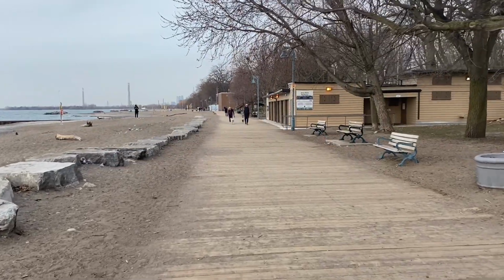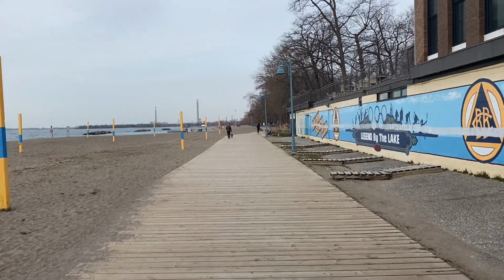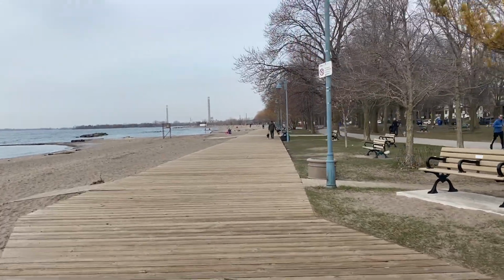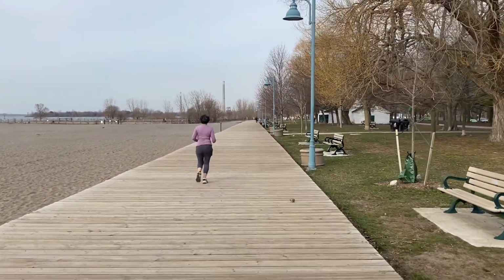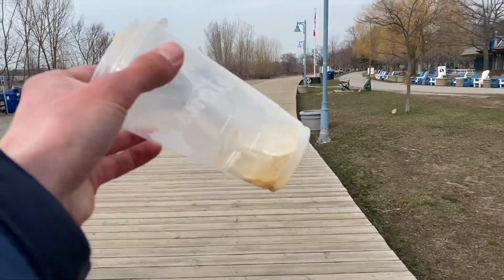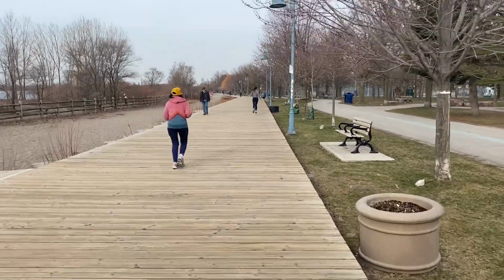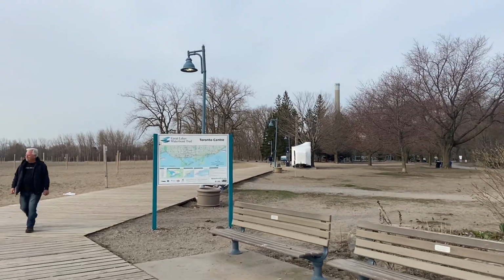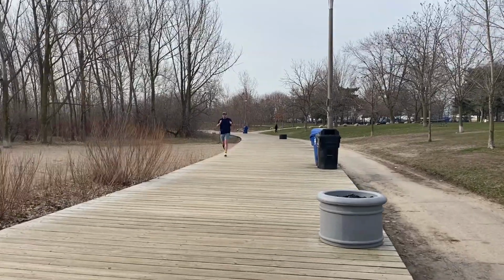Walking on the Balmy Beach Park Part 1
Today was my final day to do my morning walks on the Toronto Beaches because at noon, we had to go to the airport because today we flew back to Halifax. This was one of my best walking places ever in Toronto as well as Kingston Road. I definitely enjoyed the week here exploring all of this area. I wasn’t ready to go back to Halifax when I knew that the time was coming, it felt like we were there for 4 days when it was actually 6 days. This beaches mostly kept on following Lake Shore Boulevard East as well when we reached Woodbine Beach, there was a bakery & cafe just off of Northern Dancer Boulevard. But don’t worry I will be back again there someday.
If you want to walk on the beaches, but you wanted ti avoid the sandy part, walk down Silver Birch Avenue, 15 minutes to your south on Kingston Road, & then you’re right on the boardwalk.
Every morning while I was here, I would always start my day with 2-2.5 hours of walking, which is around 10-12.5 kilometres. We had the best weather ever that on somedays it went up to 22°C
You would see a lot of people doing their morning runs, walking their pets, people will also cycle & rollerblade on the pavement that was next to the beach.
You can literally see where downtown Toronto is from here, & it doesn’t feel like yours too far away from it, but if you were to take the Queen Street TTC Streetcar, it will take you a while depending on how bad traffic is, especially on the rush hour. You got an awesome view of the CN Tower